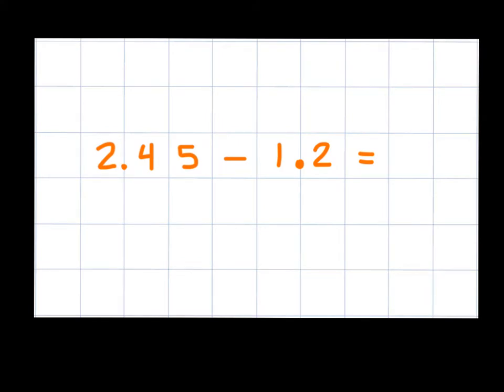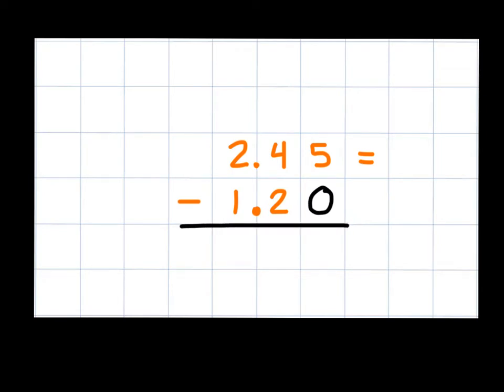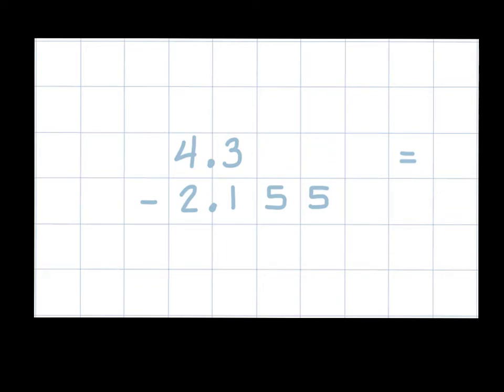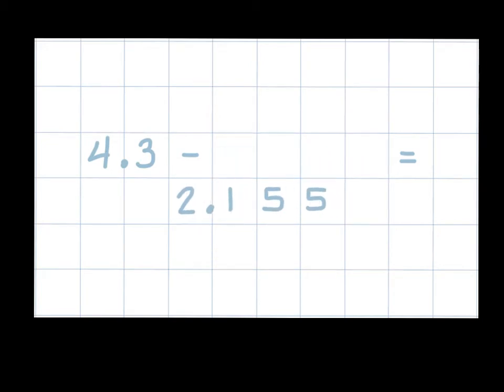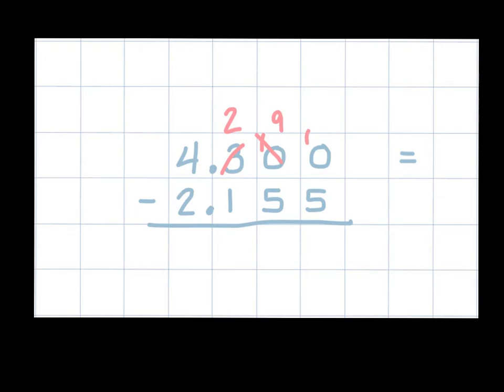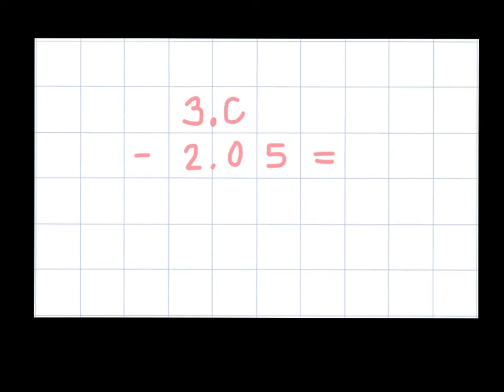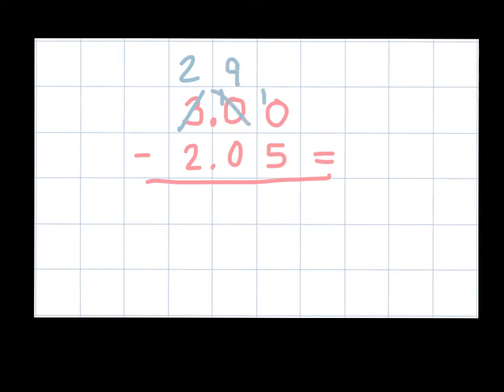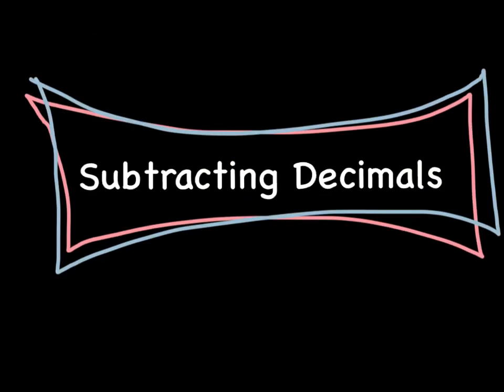Subtracting Decimals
This is a lesson using graph paper to subtract decimals from decimals as well as decimals from whole numbers.